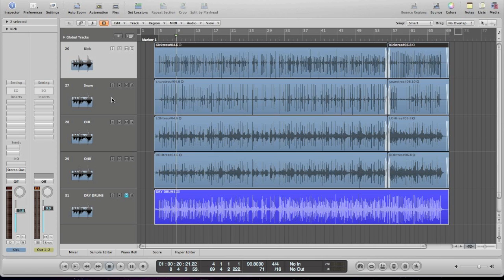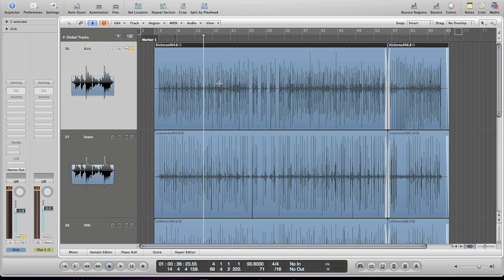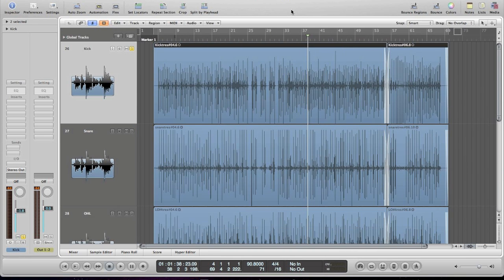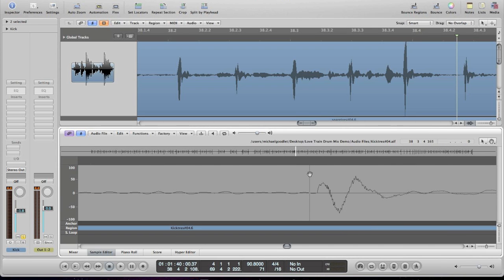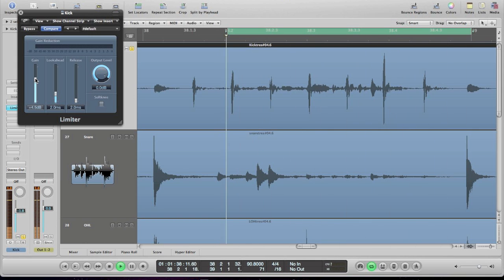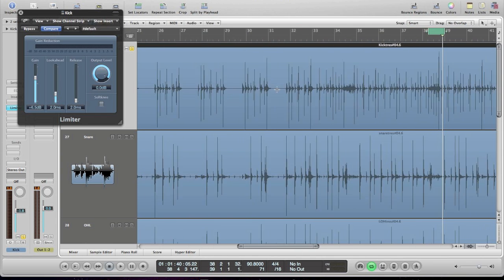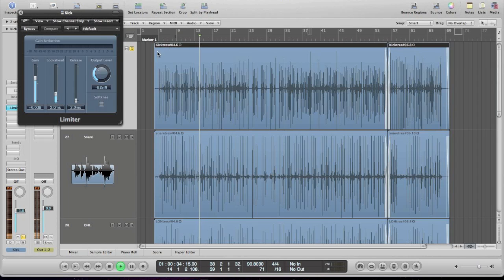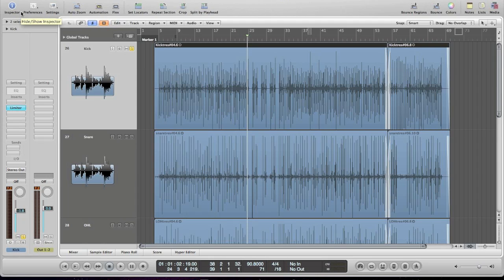4 'Shaving Off The Hairs'.mov